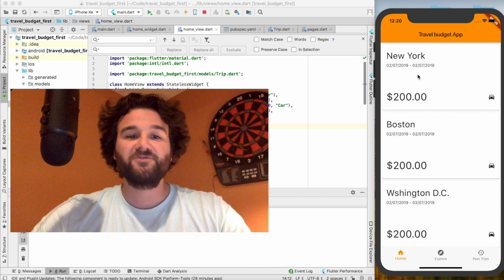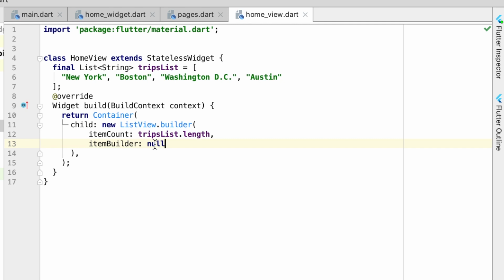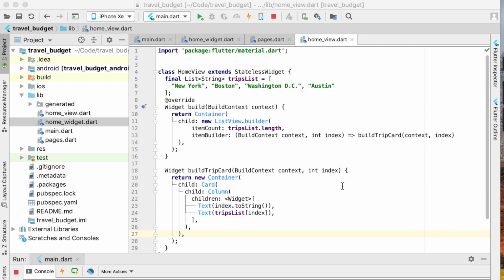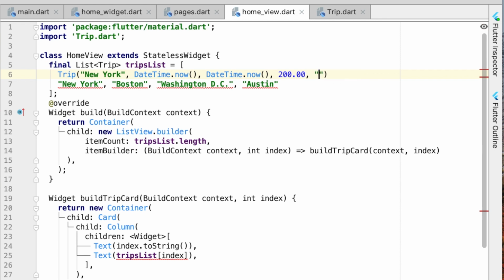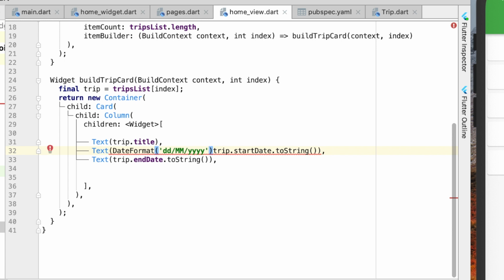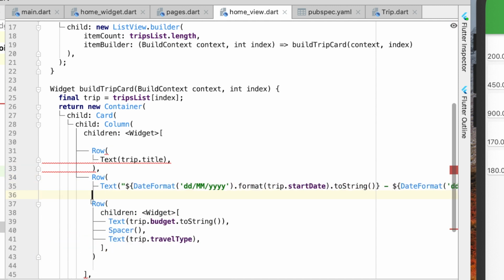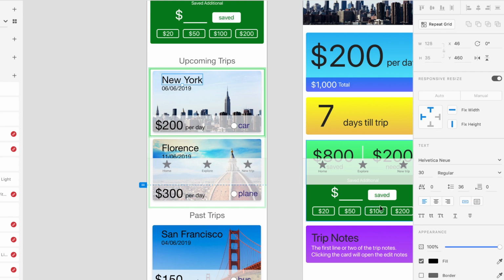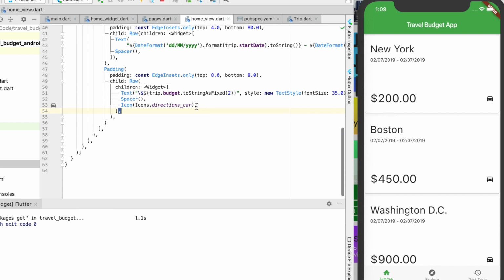(Ep 13) How to Create Custom List View Cards in Flutter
This video we’ll build out the cards for the home page. The cards will live inside a list view but, we’re going to create a custom card widget for the list items. By the end of this video the home page will be displaying custom cards formatted based on our Adobe Xd design.